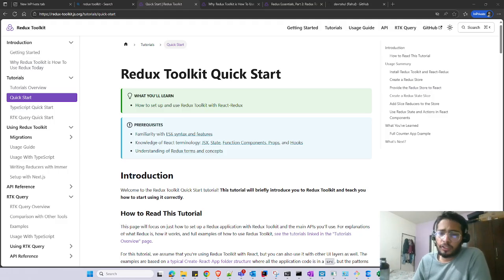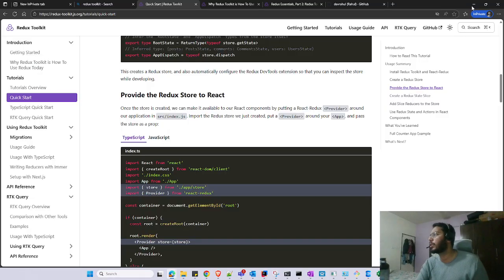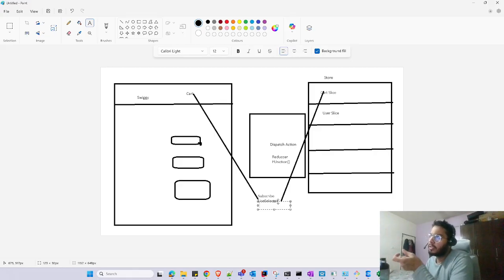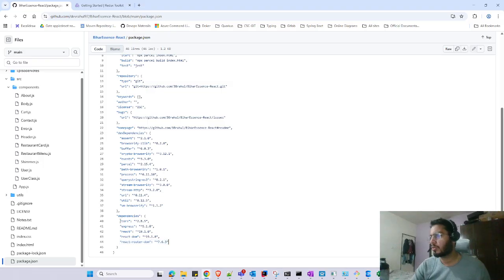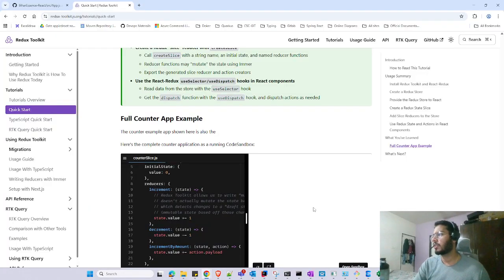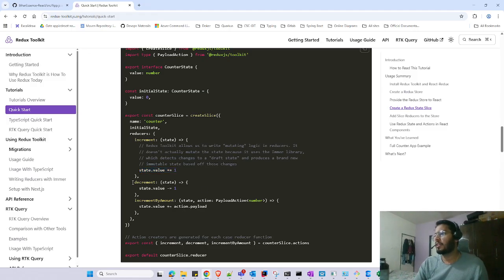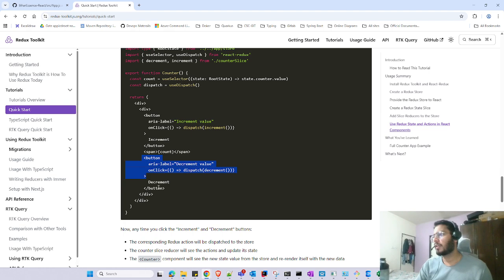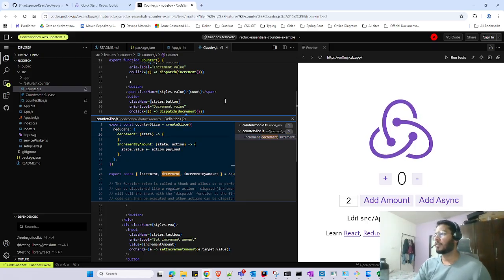Explaining Redux Architecture and How it works with React Application